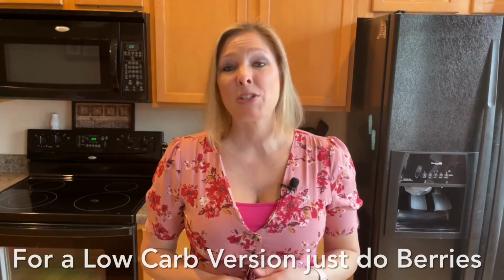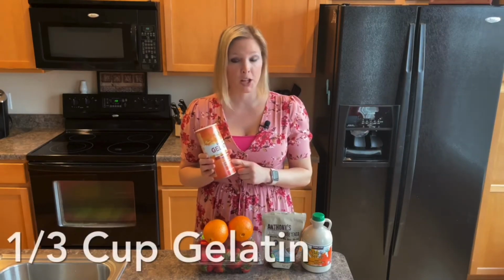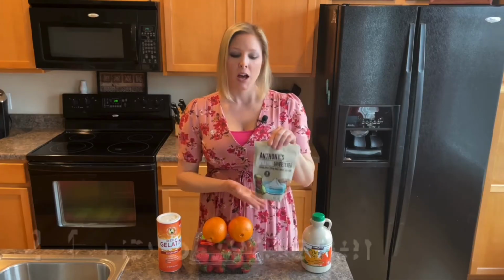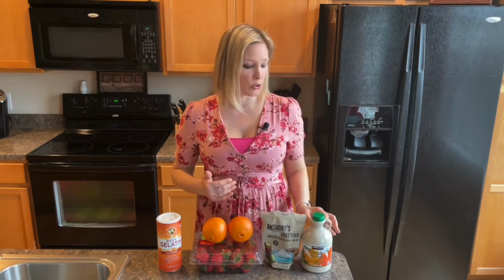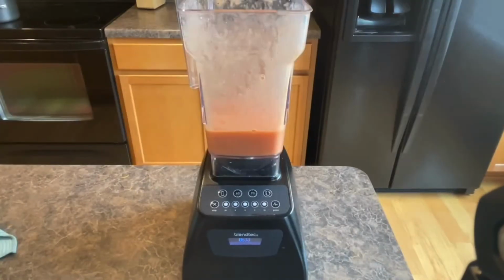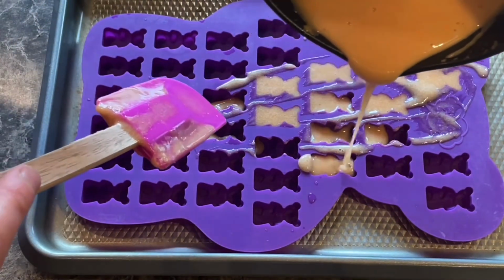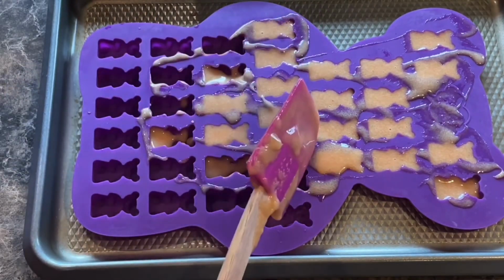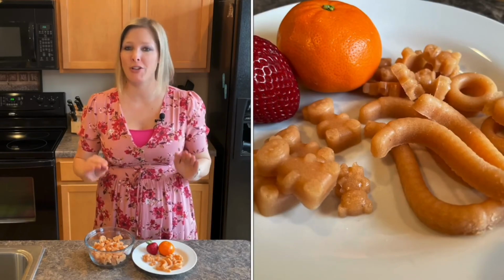Healthy Easter Gummies | Low-Carb & Keto-Approved Treats!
Looking for a fun and healthy Easter treat? These low-carb, keto-approved gummies are the perfect addition to any Easter basket!
In this video, I’ll show you how to make sugar-free, delicious gummy candies using simple ingredients. They’re kid-friendly, diabetic-friendly, and packed with flavor—without all the sugar and carbs of traditional candy.

Whether you’re following a keto, paleo, Whole30 lifestyle or just want a cleaner candy option for your family, these gummies are a festive (and tasty!) solution.

Perfect for:
 • Easter baskets
 • Spring parties
 • Healthy snacking
 • DIY sugar-free candy lovers

Ingredients & instructions are below, so don’t forget to check them out!

Here are some Gummy Molds

Beef Gelatin

Grass fed beef gelatin

You can also this Allulose for the sweetener

Healthy No-Sugar Gummies

1 1/2 Cups Juice (you can blend your own if you would prefer.
if you are trying to keep this low-carb friendly just do berries)
1/3 Cup Gelatin
2-4 Tbsp of sweetener (Optional)

Pour juice into saucepan on medium heat
Add gelatin and whisk
Once it’s heated through and there is no lumps pour into molds.
Place in freezer to set. It will be much easier to pop the gummies out of the molds.

I Made Keto Easter Eggs Taste Like a 3 Musketeer Candy Bar (You Gotta Try This!)